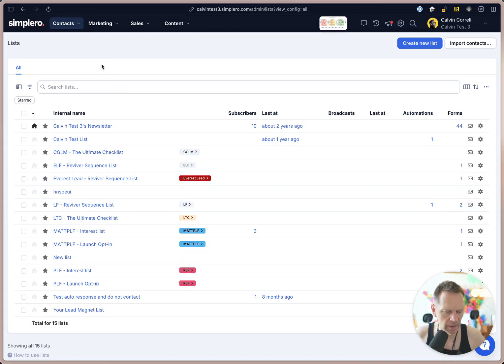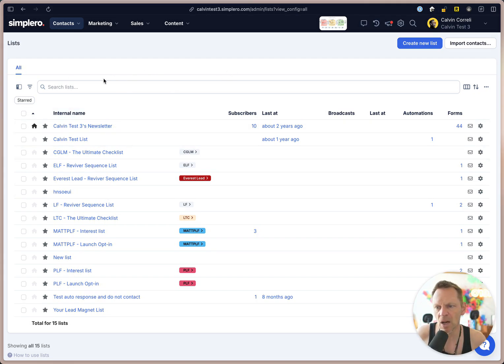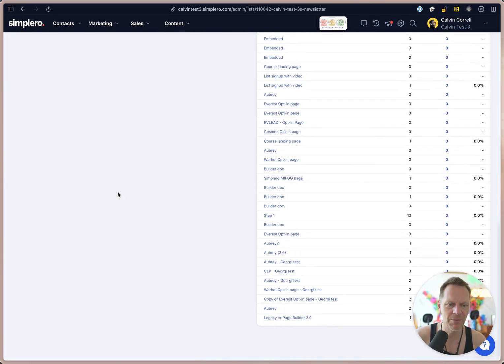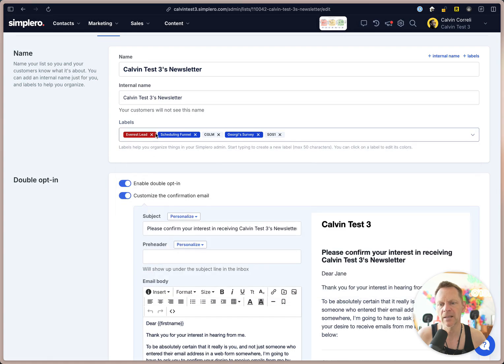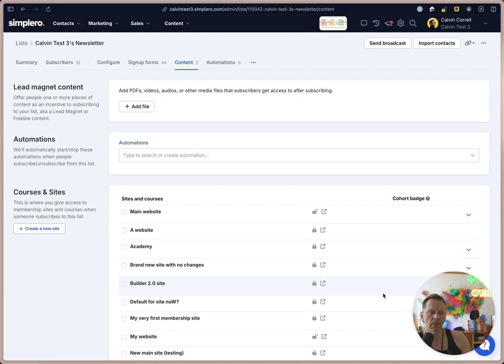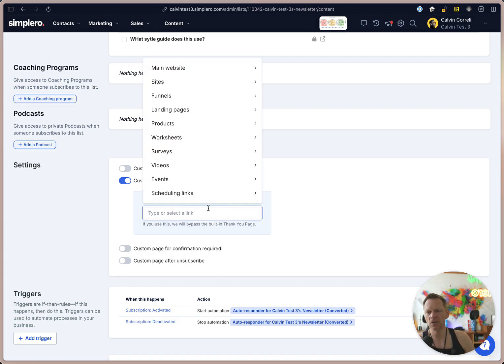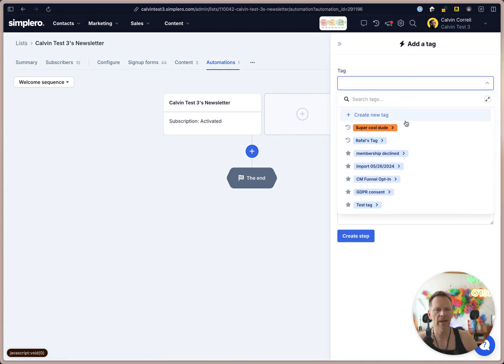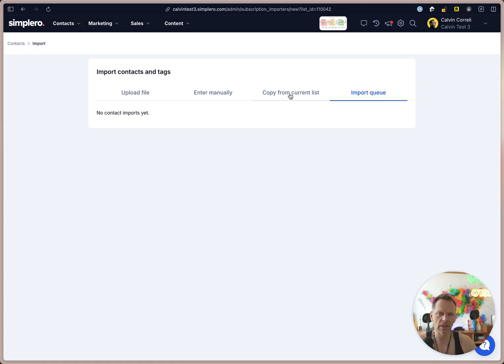How to create lists in Simplero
Need to organize your contacts in Simplero? In this quick video, we’ll show you exactly how to create and use lists — step by step. Perfect for segmenting your audience and sending the right message to the right people.